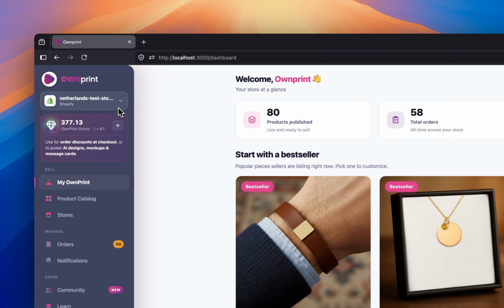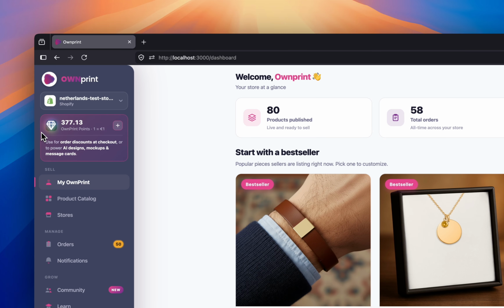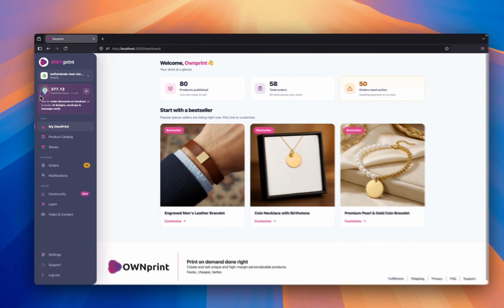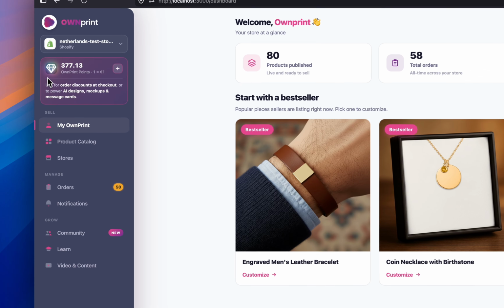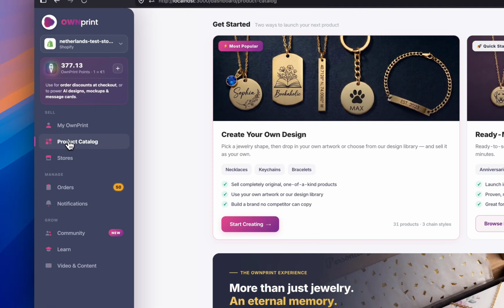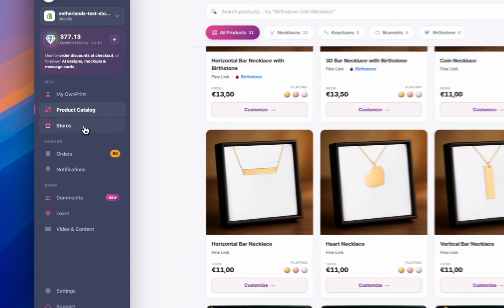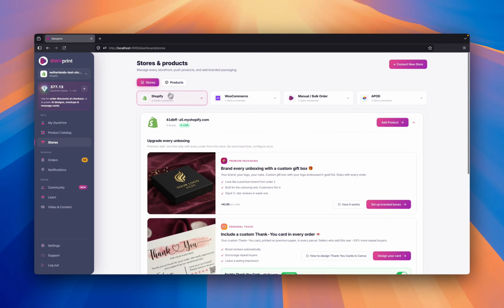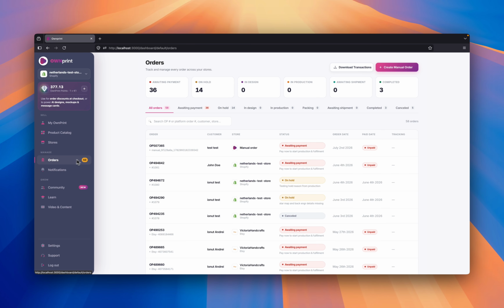Getting Started with Ownprint: Full Dashboard Tour for Beginners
A quick, clear tour of your Ownprint dashboard so you know exactly where everything is from day one. We walk through the sidebar top to bottom, the store selector, and where each feature lives, so you can navigate with confidence and never feel lost.

Ownprint is the all in one platform for print on demand custom jewelry. You design it, and we produce and ship every order directly to your customer.

New to Ownprint? Start free